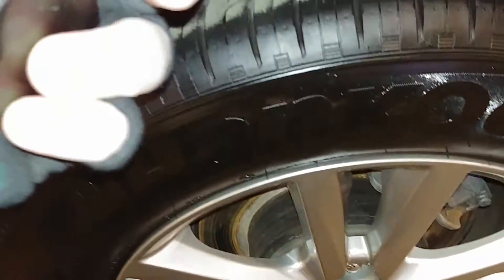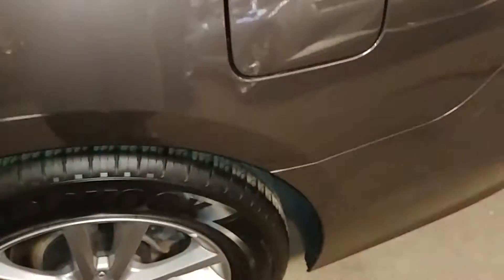2017 Hyundai Sonata 2.4L